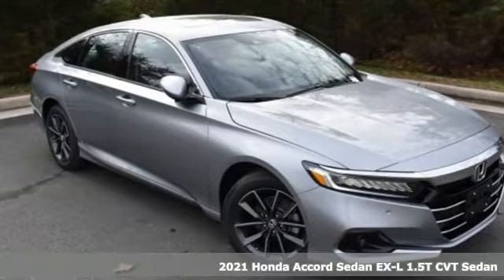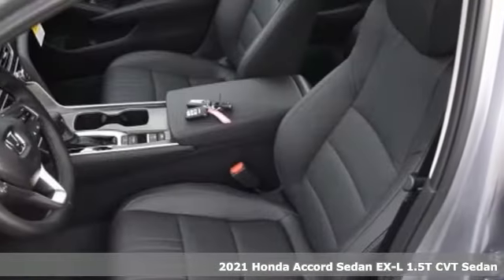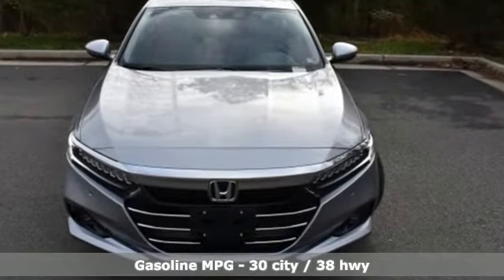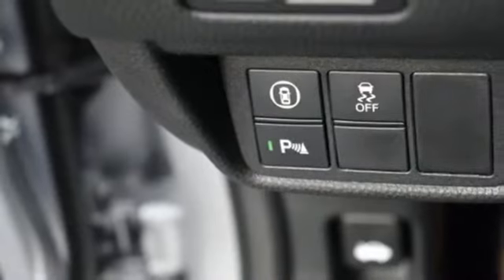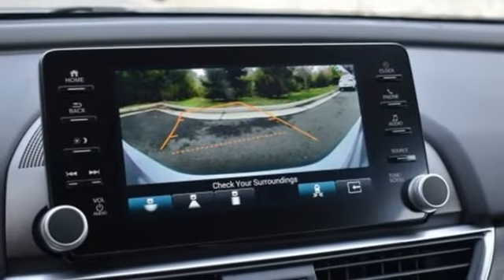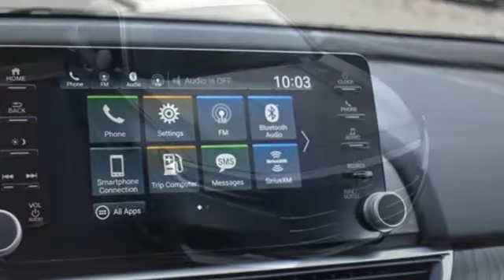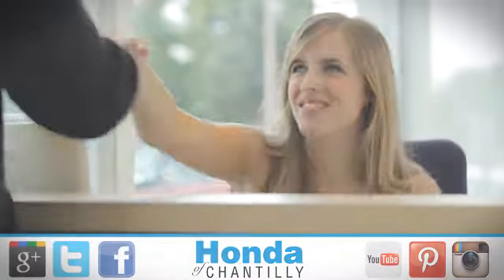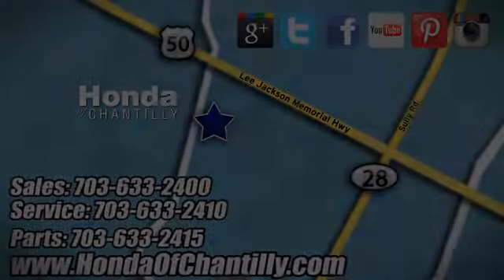New 2021 Honda Accord 1.5T Centreville Chantilly, DC HCMA018957 - SOLD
Year: 2021
Make: Honda
Model: Accord 1.5T
Trim: EX-L
Engine: 1.5T I4 DOHC 16V Turbocharged VTEC
Transmission: CVT
Color: Silver
Interior: Black
Stock #: HCMA018957
VIN: 1HGCV1F59MA018957
Lunar Silver Metallic 2021 Honda Accord 1.5T EX-L CVT 1.5T I4 DOHC 16V Turbocharged VTECbrbrbr30/38 City/Highway MPG We make every effort to provide accurate information but please verify options and price with management before purchasing. All vehicles are subject to prior sale. All financing is subject to approved credit. Dealer installed options are additional. Stock photo colors, options and trim levels may vary. Not responsible for typographical errors. Published price subject to change without notice to correct errors and omissions or in the event of inventory fluctuations. Vehicles may be in transit to dealer. Vehicle photos may not match exact vehicle. Please call to confirm availability status. All prices exclude taxes, title, license, and a $899 documentation fee. Model tested with standard side airbags (SAB). Government 5-Star Safety Ratings are part of the National Highway Traffic Safety Administration (NHTSA). New Car Assessment Program **Based on model year EPA mileage ratings. Use for comparison purposes only. Your mileage will vary depending on driving conditions, how you drive and maintain your vehicle, battery pack age/condition, and other factors.

Address:
4175 Stonecroft Boulevard